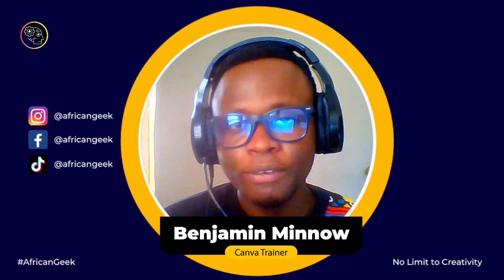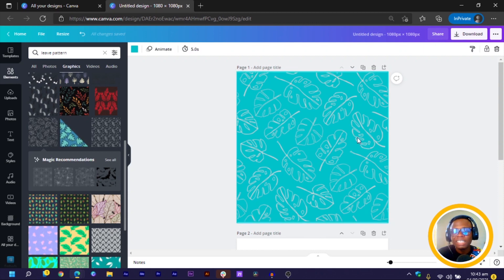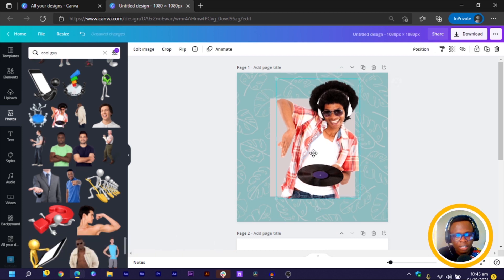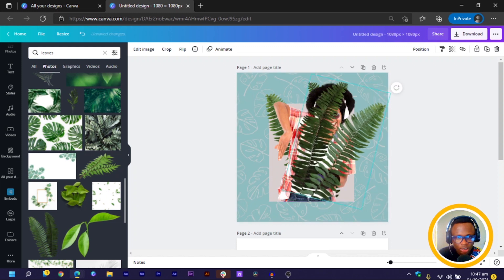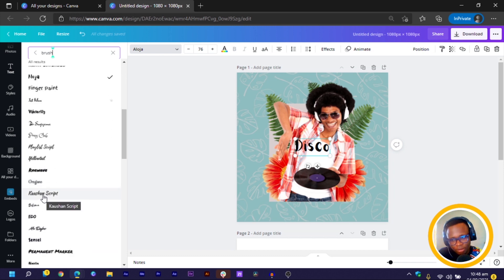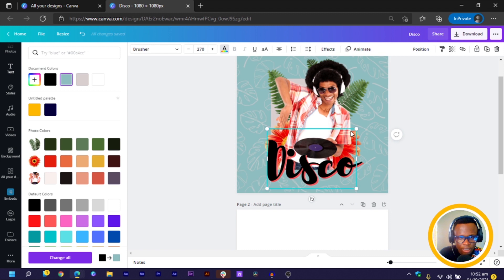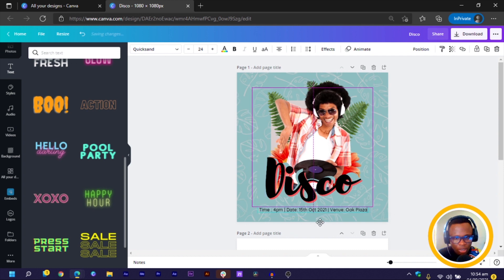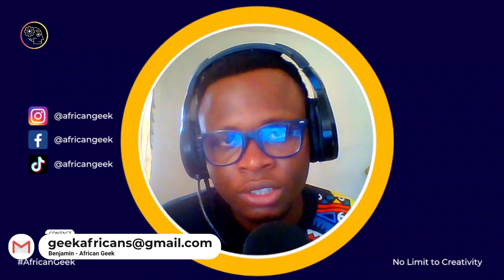Entertainment Poster Design in Canva - African Geek | Canva Tutorial for Beginners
Promote your entertainment events with this poster design made in Canva!  This tutorial includes some simple tips and tricks that can be applied to other designs you might make in the future.

All steps to make this fantastic poster design in canva is included in this video.